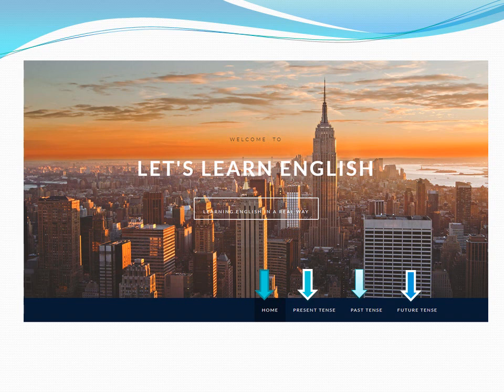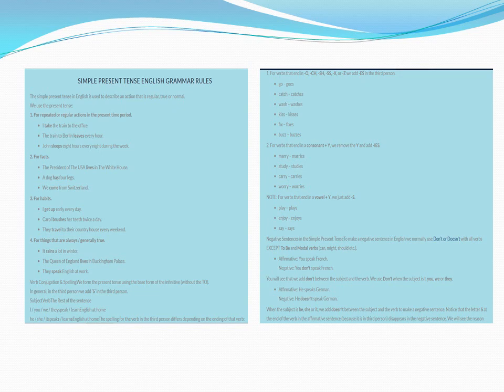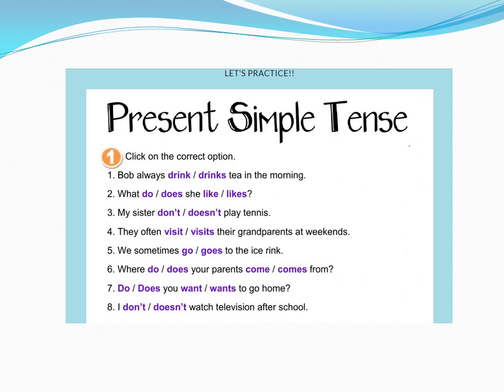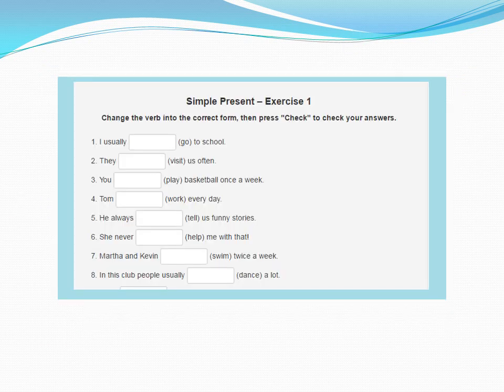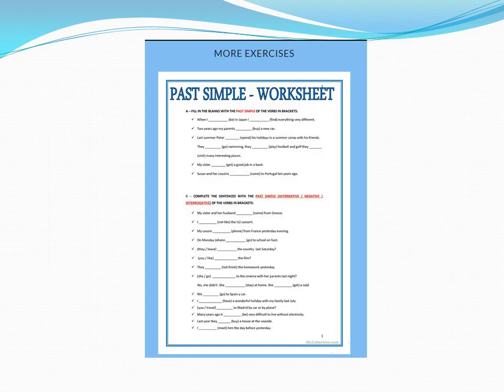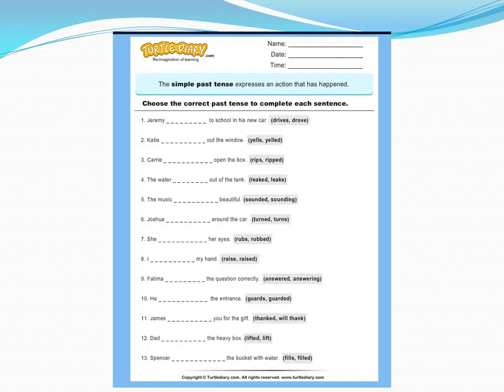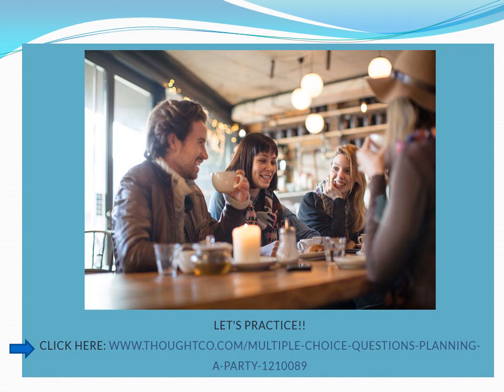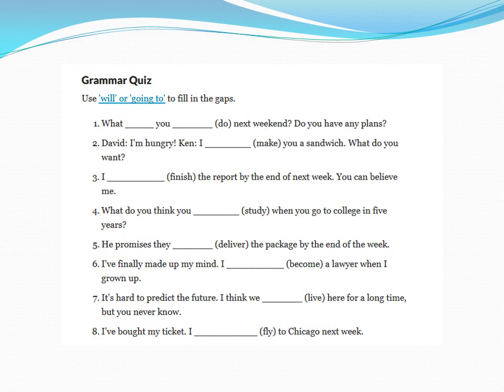Materialsdesign Step5 RubenLugo